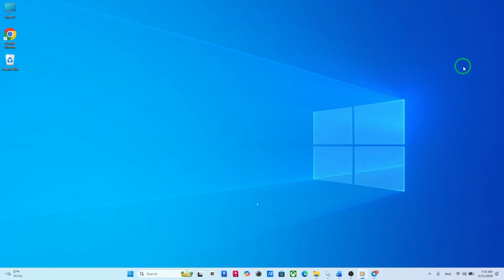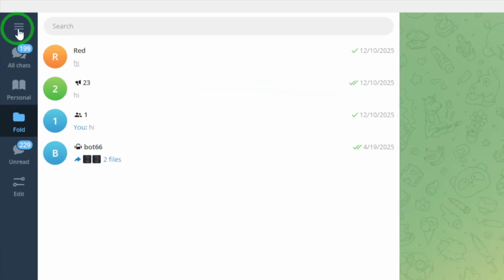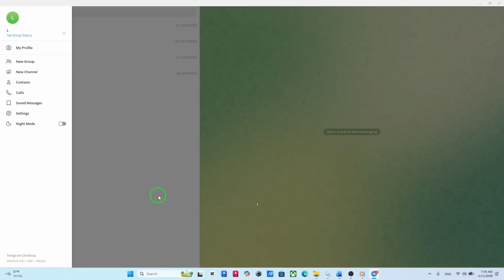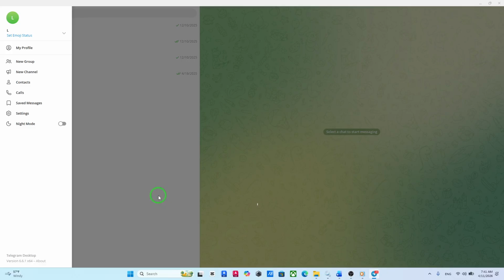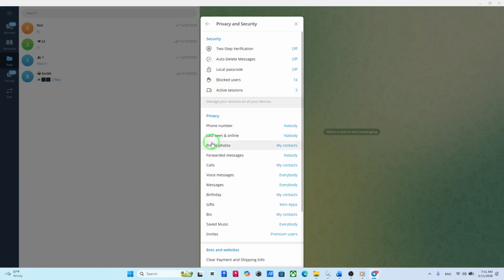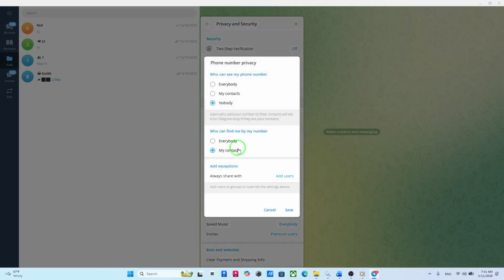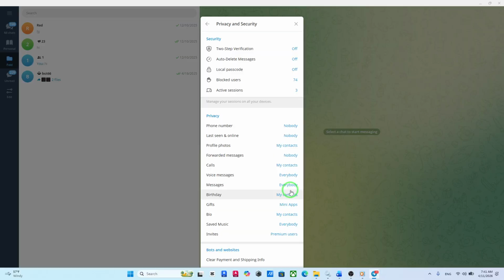How To Allow Contacts To See Your Phone Number On Telegram App On PC (New Update)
Learn how to allow your contacts to see your phone number on the Telegram app on PC with this simple step-by-step guide. This video covers the latest update and shows you exactly where to find the privacy settings to control who can view your number.

Steps:

1. Open Telegram app

2. Click on the three lines at the left top corner

3. Enter to Settings, then Privacy and Security

4. Click on Phone number privacy, choose My contacts

5. Click Save

Follow these steps to easily adjust your privacy preferences and make sure only your contacts can see your phone number on Telegram PC.-
Timeline:
00:00 Start
00:12 How to do it
01:05 End